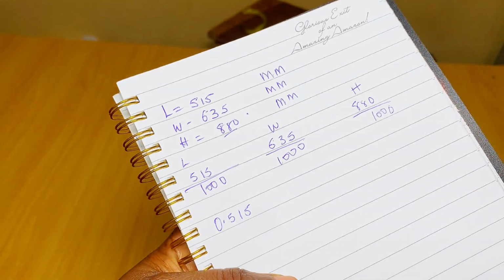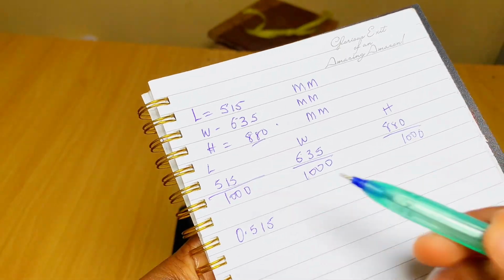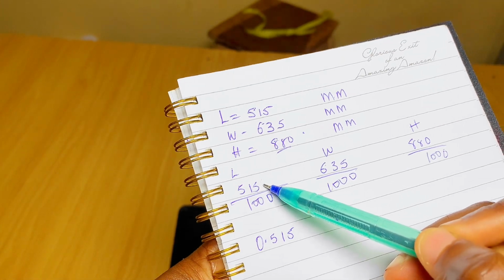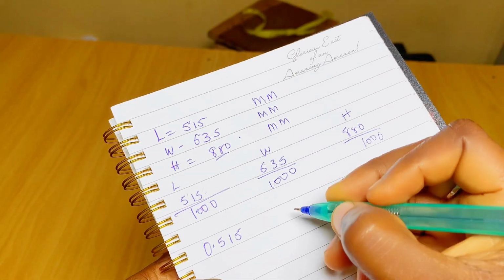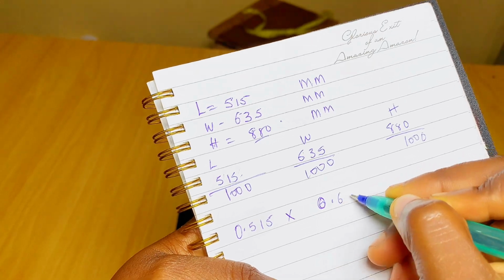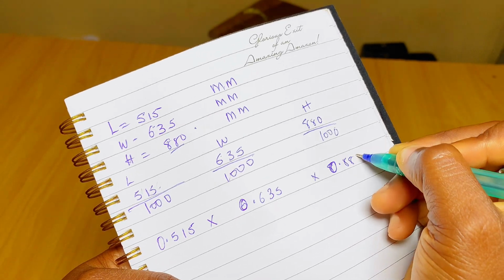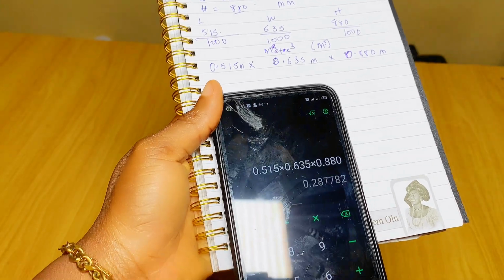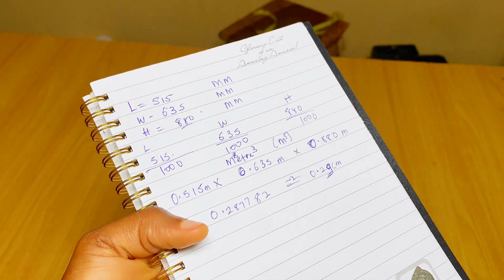How to calculate CBM When shipping through sea (importation business).